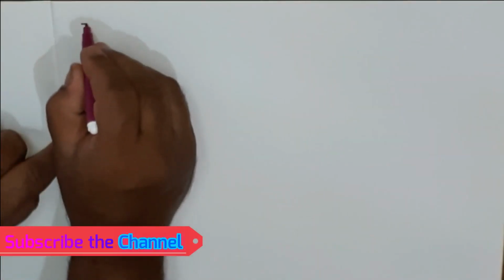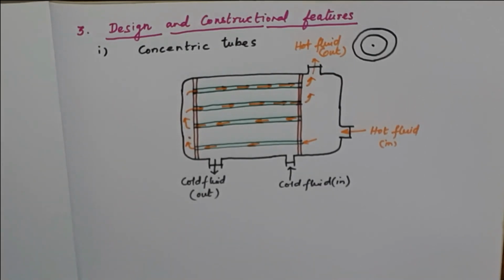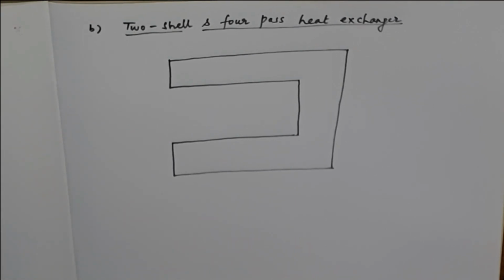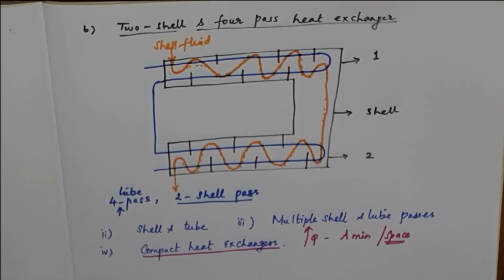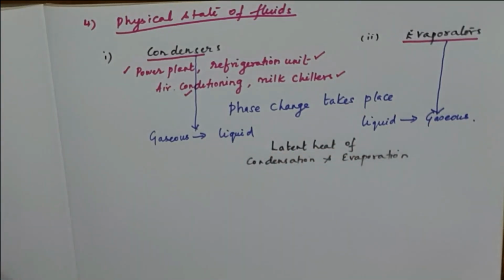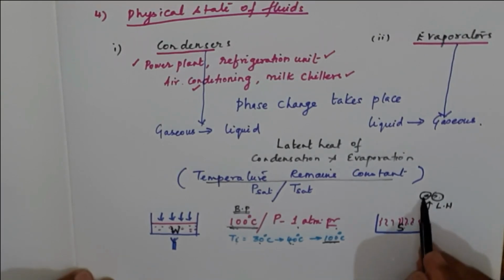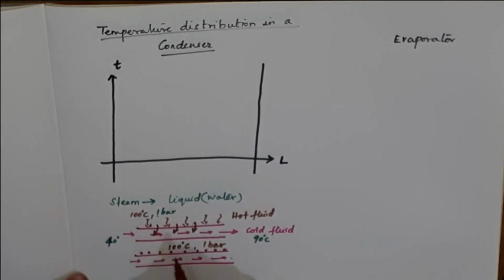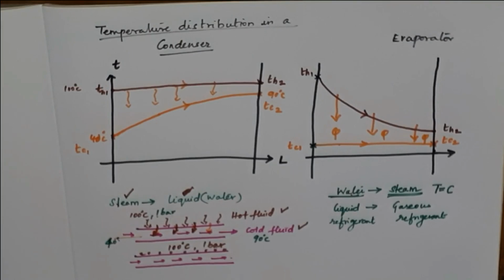HEAT XCHANGER PART - 2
This is a series of lecture videos briefly explaining the  concept, application, classification and thermal design of  Heat exchangers. The rate of heat transfer and sizing of the heat exchanger is explained by LMTD and NTU method.